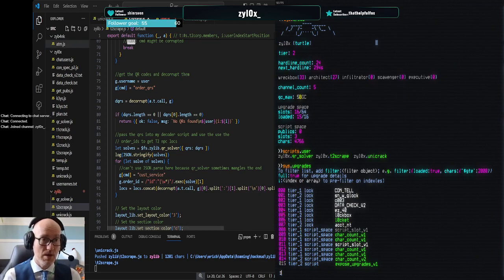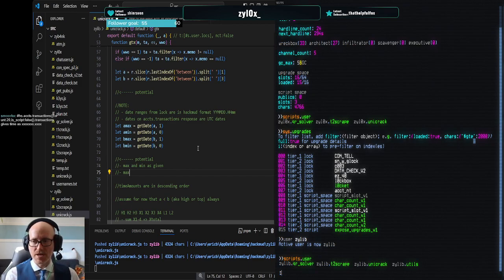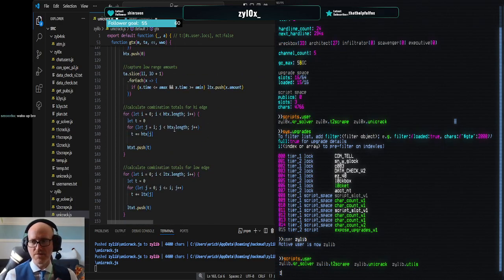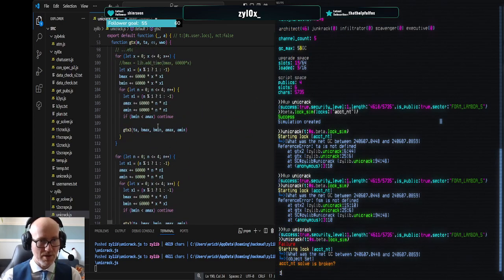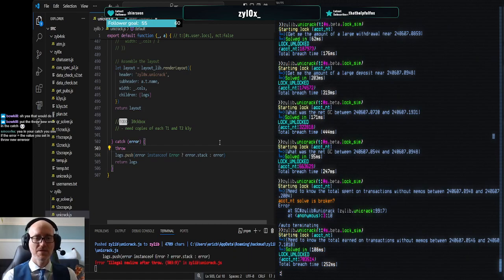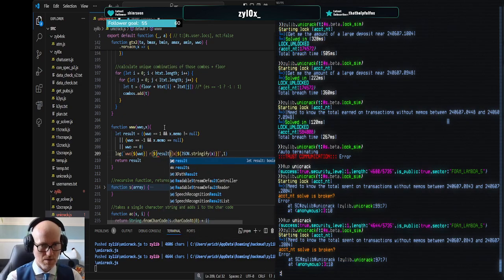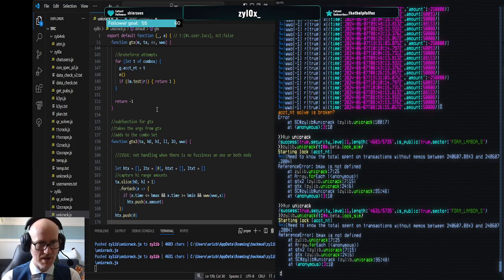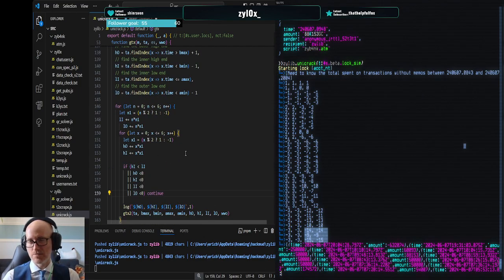E10 - coffee and code - more work in T2 | !hackmud !hackmudost